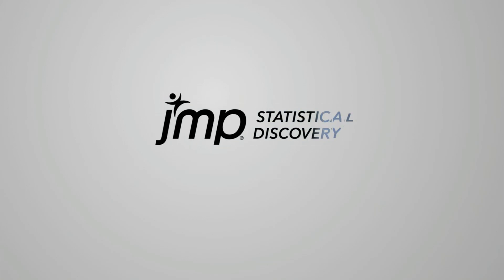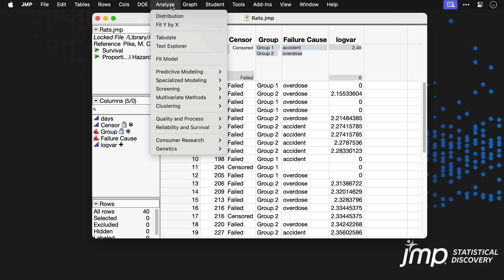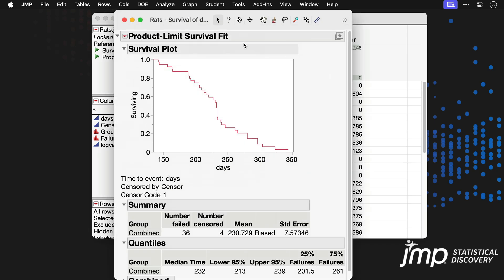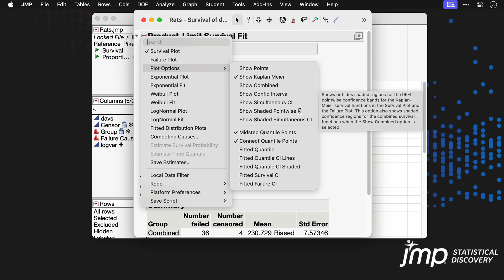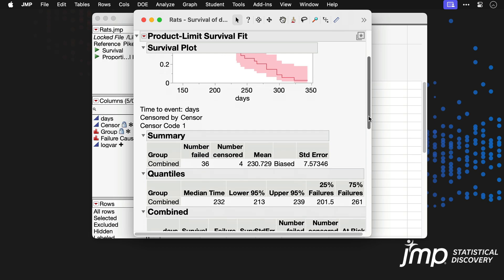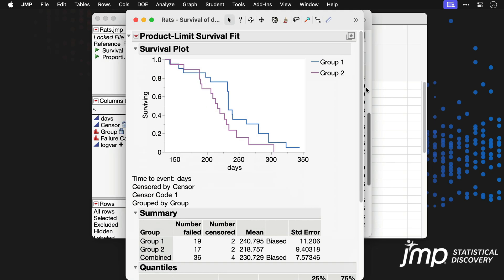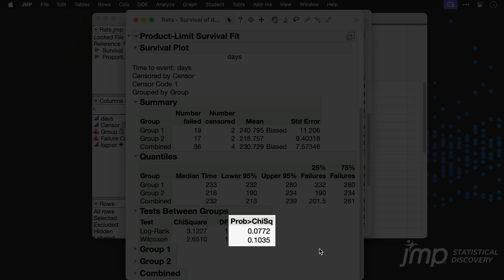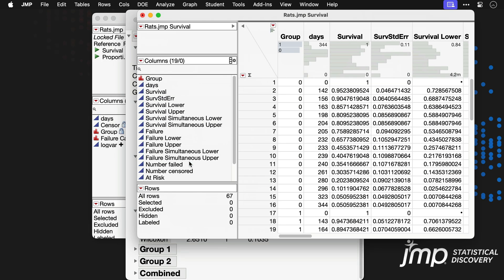Survival Analysis (Kaplan-Meier)